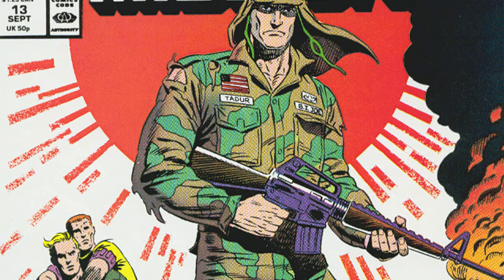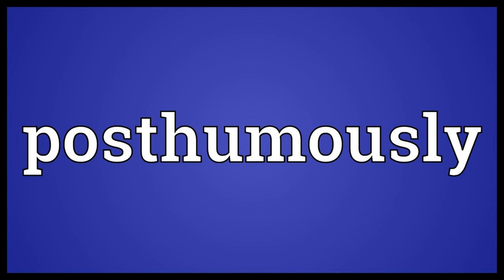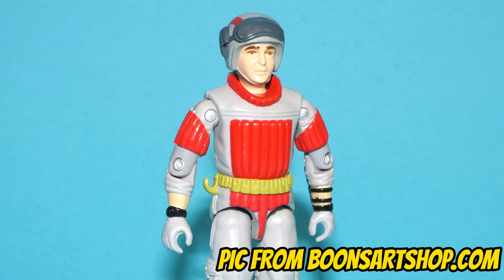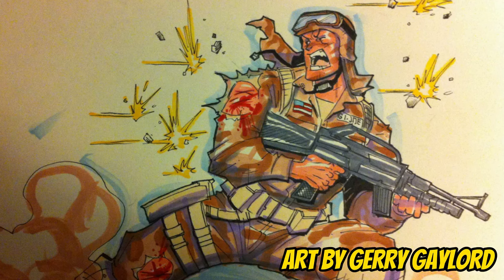WHY Did The Loyal GI Joe Dusty Join Cobra?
The Story about the GI Joe Desert Trooper Dusty.

Aside from being a desert specialist, Ronald W. Tadur, code name Dusty is known for his loyalty to the GI Joe Team.  So WHY did he end up leaving GI Joe and joining the Enemy?

Every toy in my collection has a story, how I came upon it, why I bought it or even just some random or obscure bit of info about it. Admittedly not all of them are amazing, funny or interesting...but I think some of them are, and I'd like to tell you about them...one toy at a time.

Welcome to Stories from the Toyshelf!  Don't be a stranger :)

LISTEN to the audio version podcast on Spotify, Apple Podcasts, Google Podcasts and other major podcast listening platforms.

Intro & Outro Music: American Idle by RKVC
Episode Background Music: To the Sun and Back - TrackTribe
00:00 Introduction
01:16 Two Specific Reasons
02:27 And Speaking Of The Cartoon
05:43 In The Comics
10:29 Dusty Toys